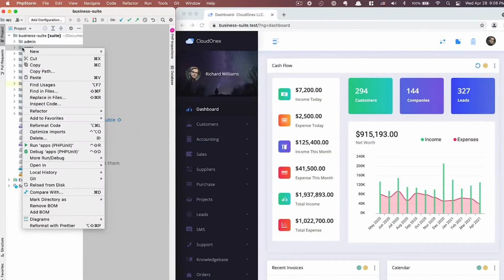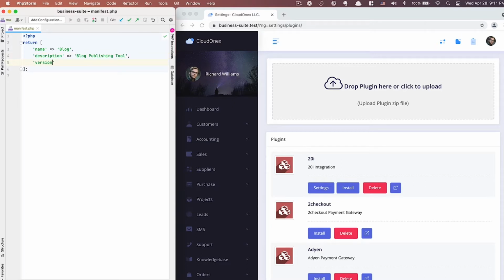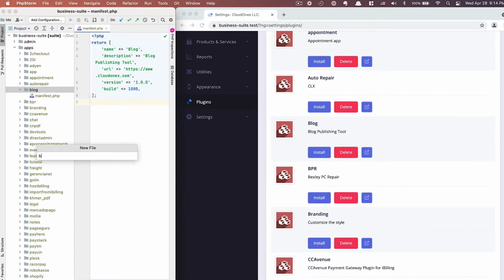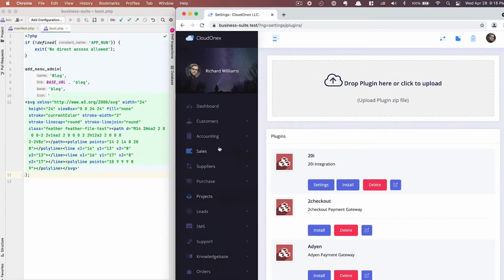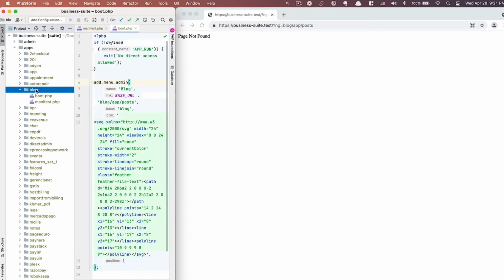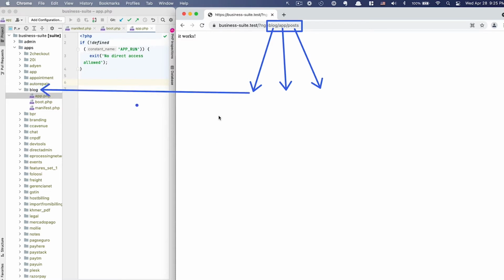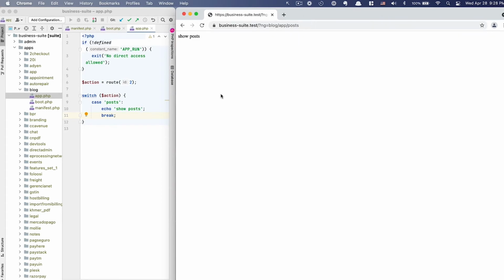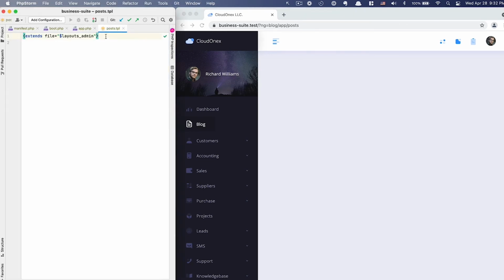How to create plugin for CloudOnex Business Suite - Part 1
This video explains how you can create a custom plugin for CloudOnex Business Suite or any apps from CloudOnex.

More videos will come soon.